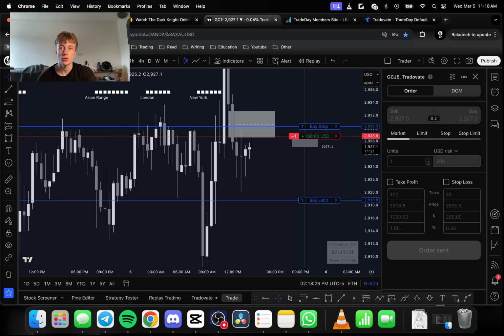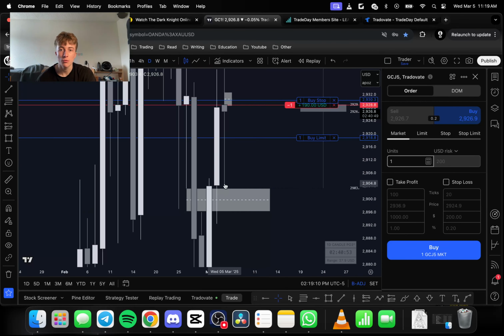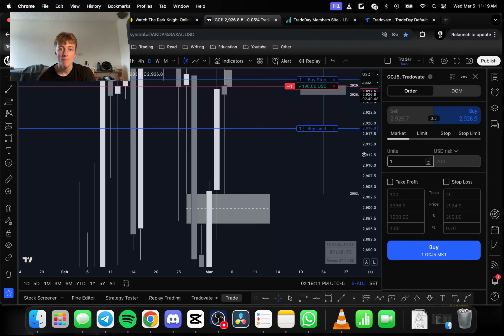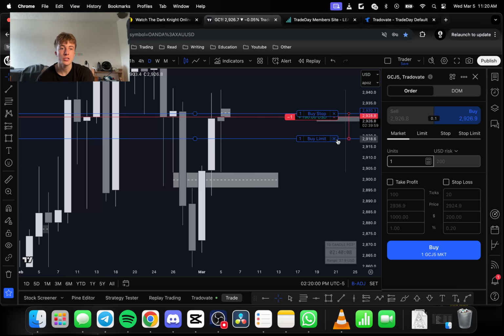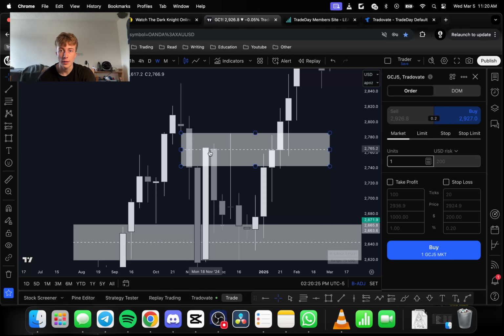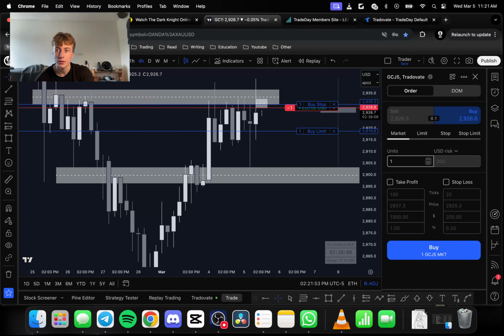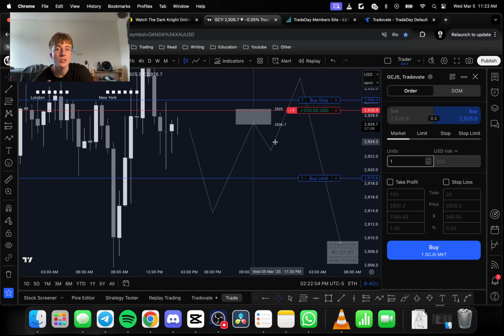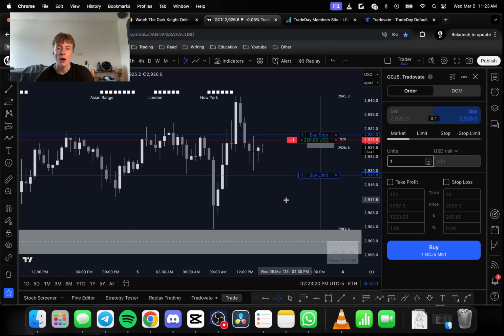Episode 6 | Breaking down my perspective of going into a trade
One of the hardest things for new traders to learn is price action. Price action contains countless concepts that you need to learn and watch over and over again in the charts. It can feel like an endless void of education and without a proper guide you can end up lost. But with the right toolset you can skip so much of the endless mistakes that beginners make and that I personally made throughout my journey.